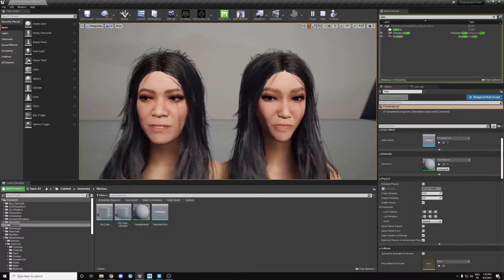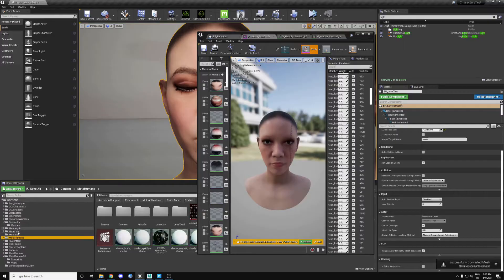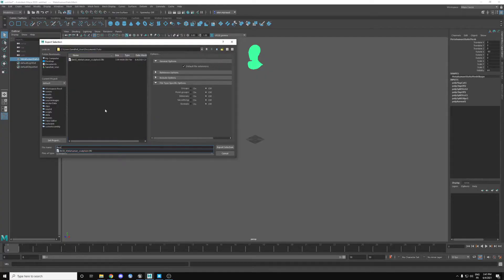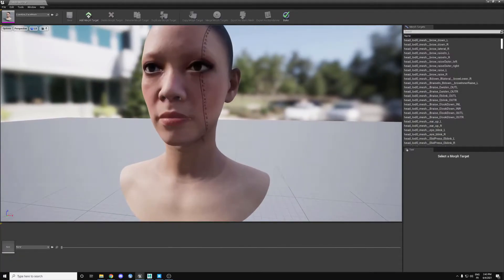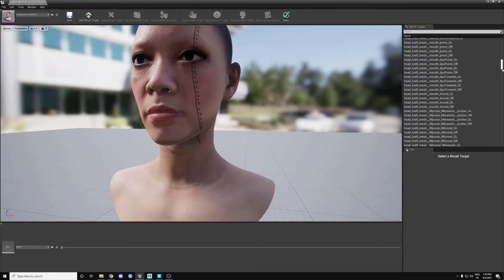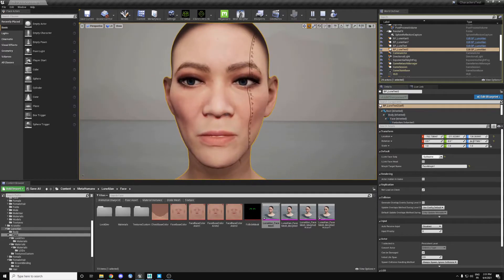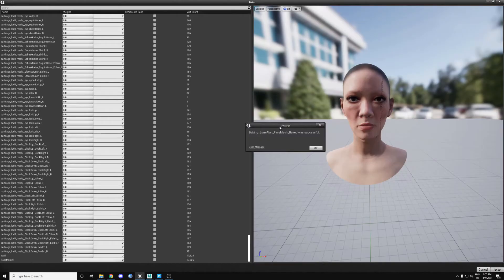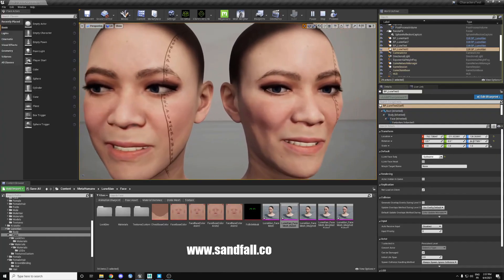Metahuman to Zbrush without breaking the rig: Sandfall Tuts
Hey everyone,

Guillaume Broche here from Sandfall Interactive, a new video game studio based in France from ex-Ubisoft devs working on an RPG on Unreal Engine 5. Here is the first dev tutorial offered to you by our team. Want to create amazing realistic characters while keeping 100% artistic freedom ? Well this pipeline is made for you. You can sculpt your metahuman the way you want without breaking the rig in Unreal Engine.

You will need :
Metahuman and Quixel Bridge
Maya
Zbrush